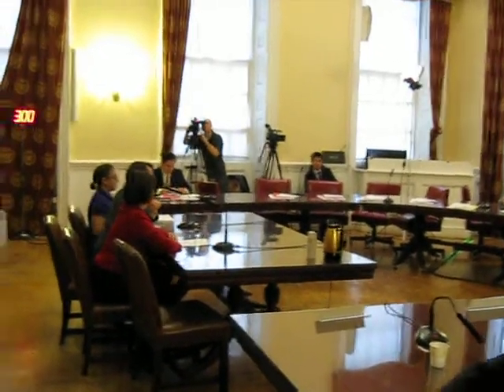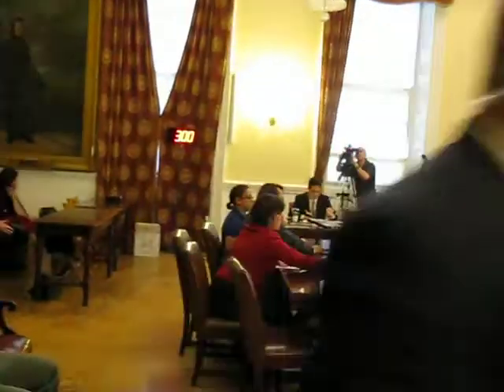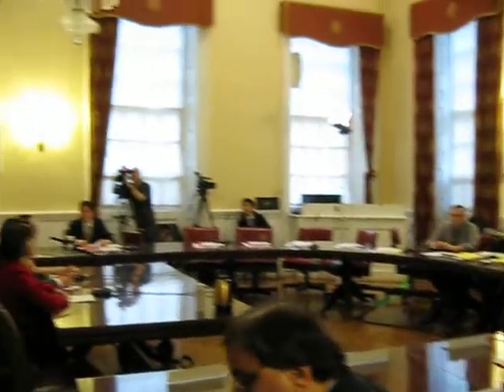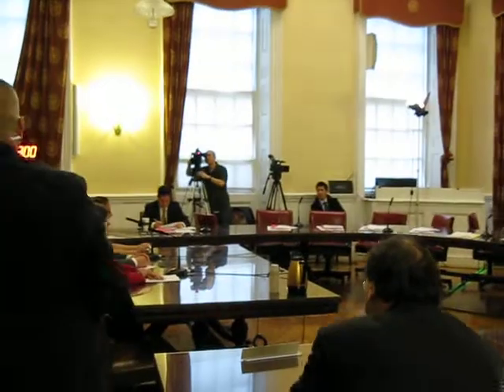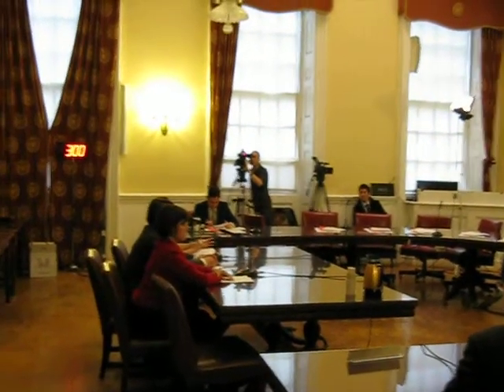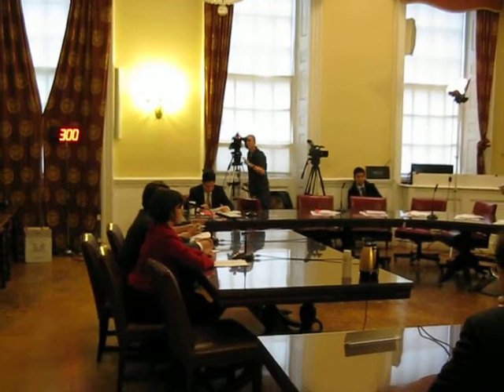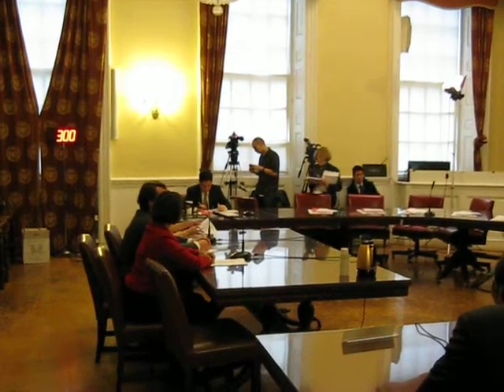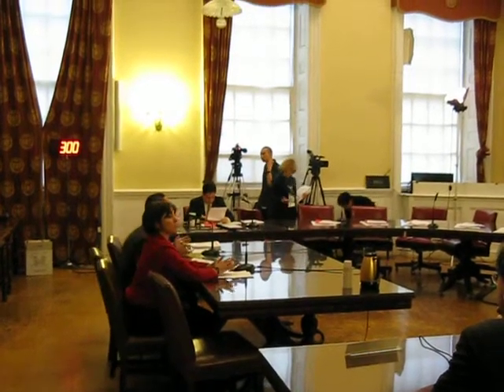Toll Brothers Explaining Remediation of their heavily polluted Gowanus Site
Just for the record, or for anyone thinking of buying a condo at the 363-365 Bond Street site, if it ever gets built.